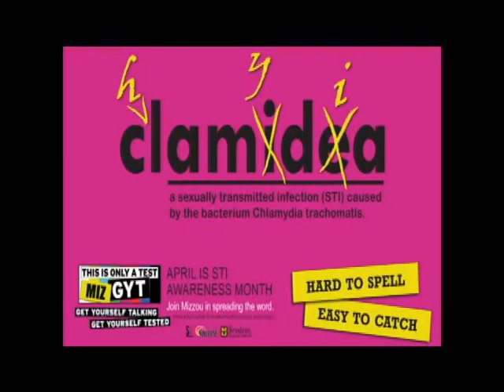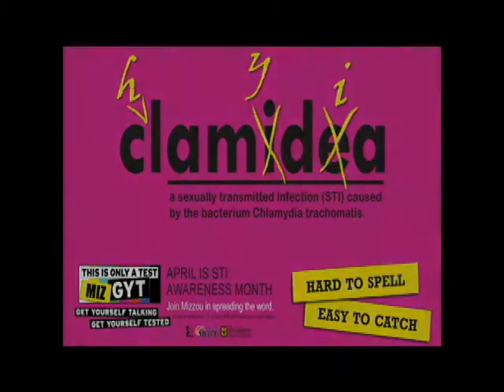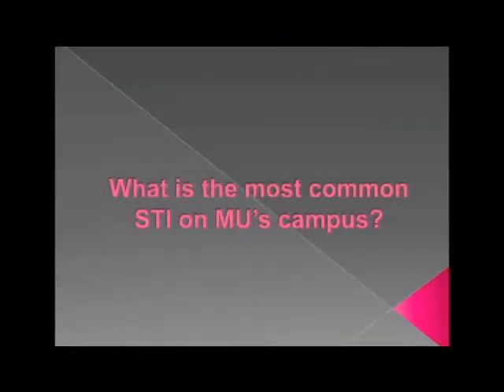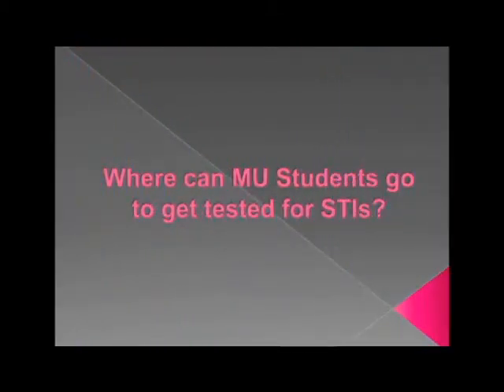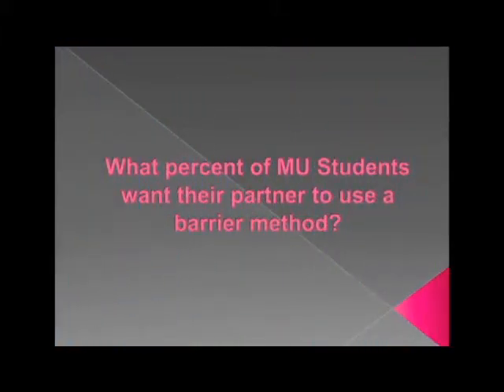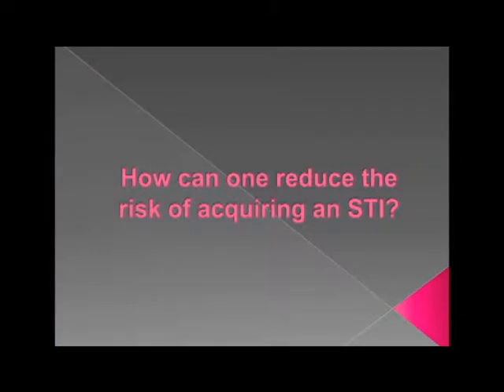Chlamydia. Hard to Spell. Easy to Catch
Mizzou students take the STI quiz to see if they know how prevalent Chlamydia is on the University of Missouri campus and how to prevent it.